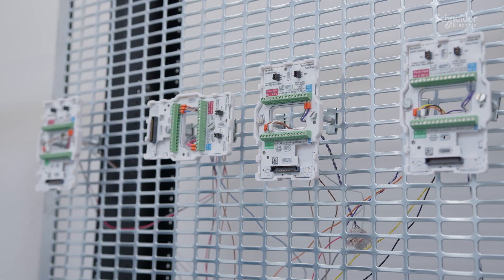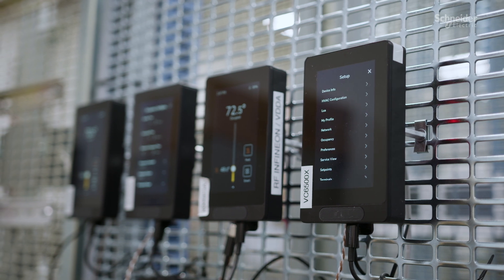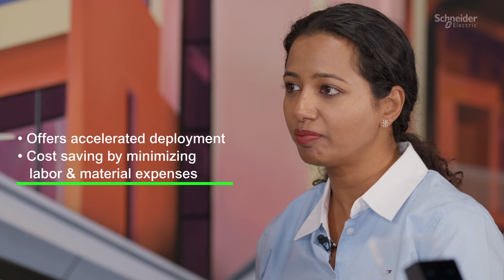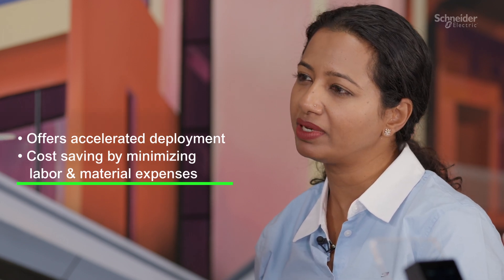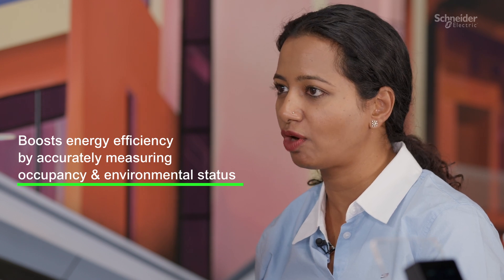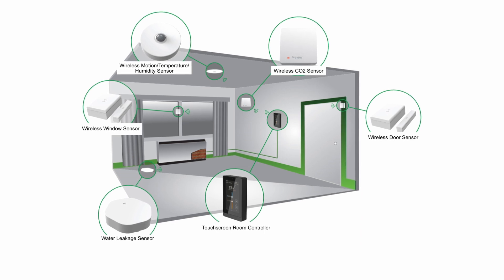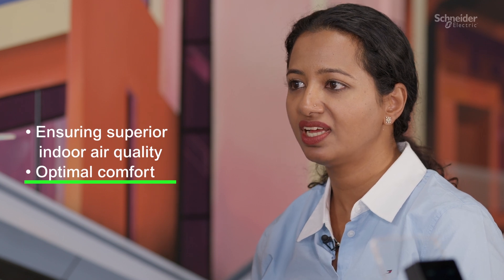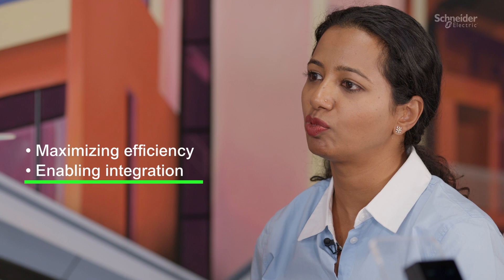SpaceLogic Touchscreen Room Controller: Zigbee Sensors | Schneider Electric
The SpaceLogic Touchscreen Room Controller (TRC) is an exceptional all-in-one, future-ready, easy to use platform that supports a multitude of advanced features designed to elevate the user experience through unparalleled customization.

The Touchscreen Room Controller by Schneider Electric uses advanced wireless sensors following the Zigbee protocol, providing an immersive experience.

It offers accelerated deployment and cost savings by minimizing labor and material expenses.

It is battery powered for easy retrofitting, and boosts energy efficiency by accurately measuring occupancy and environmental status.

👋 GET TO KNOW US BETTER